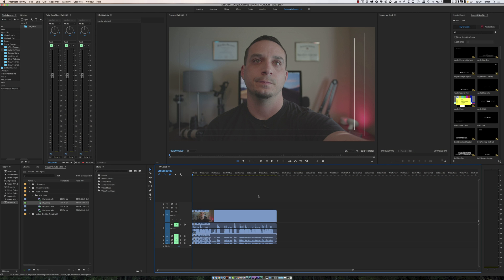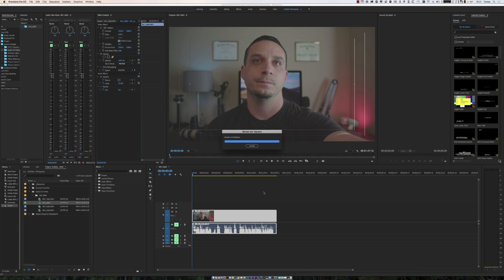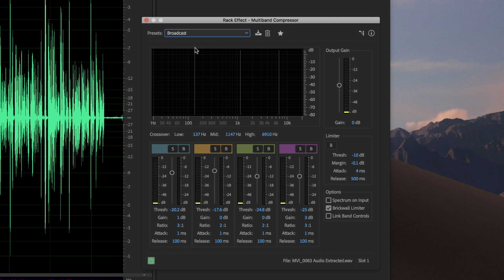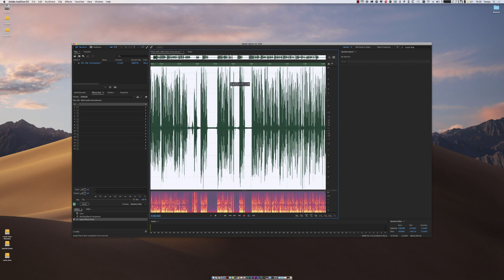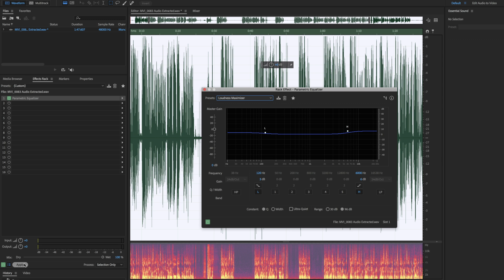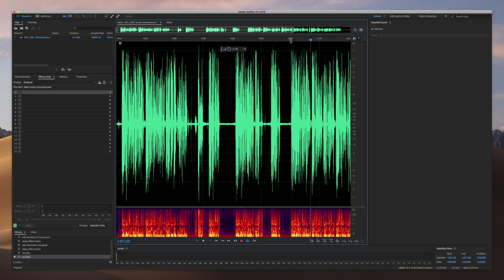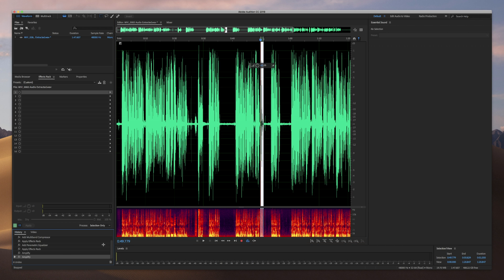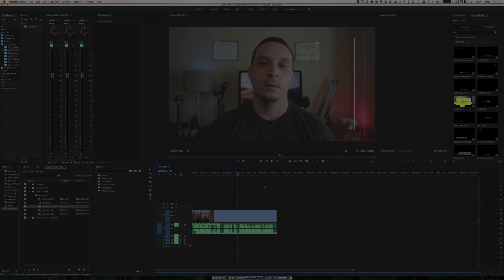Adobe Audition - Get Amazing Voice Over EASY!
In this video I show you how you can get amazing audio for your videos in a couple of easy steps using Adobe Audition!